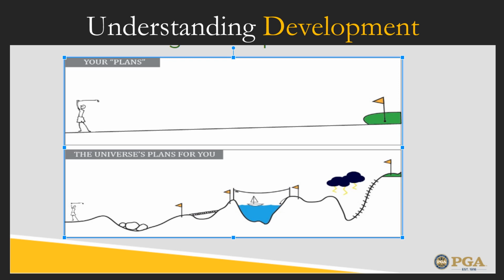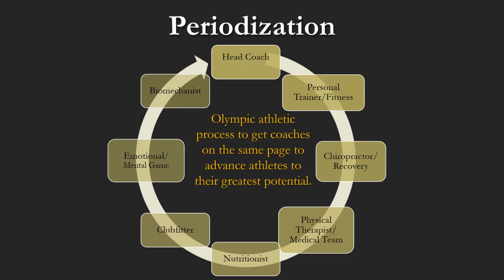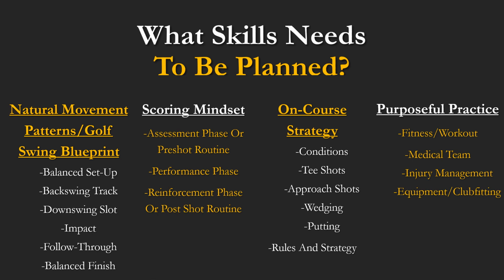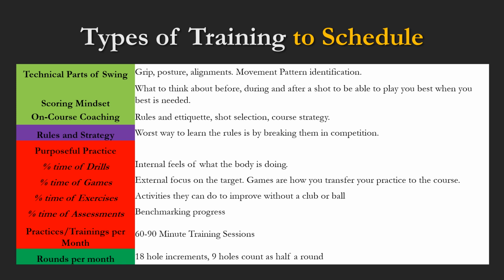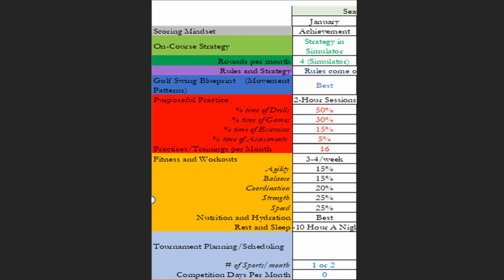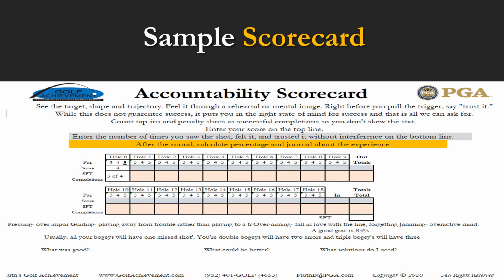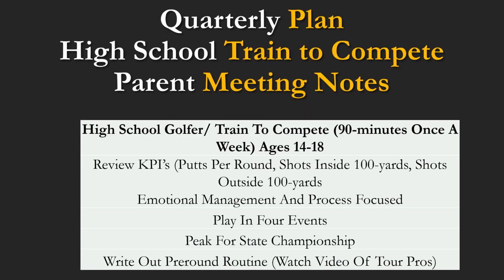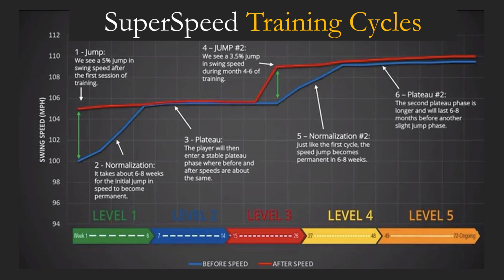Brad Pluth's Golf Achievement: Periodization Training For Golfers For The Month of January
Please comment and suggest future video ideas.